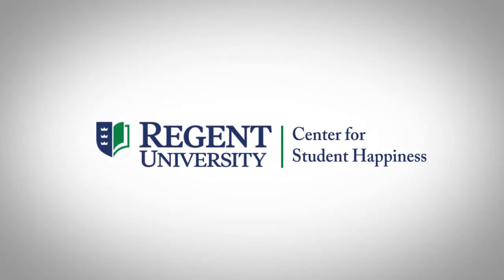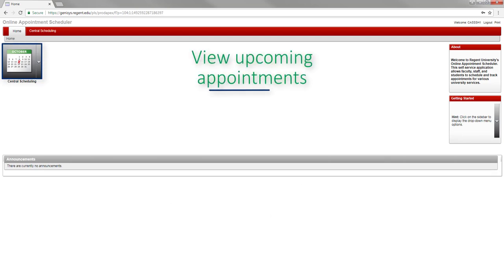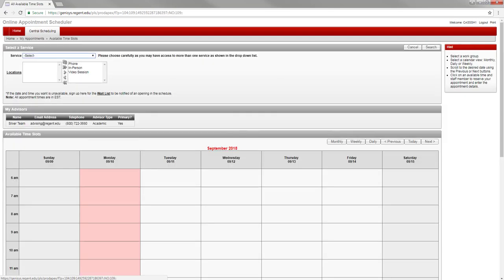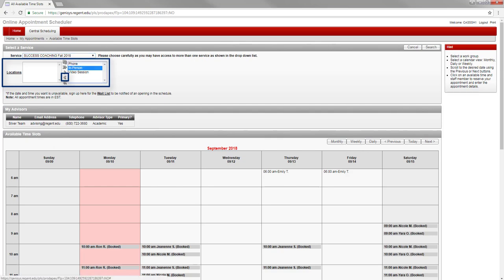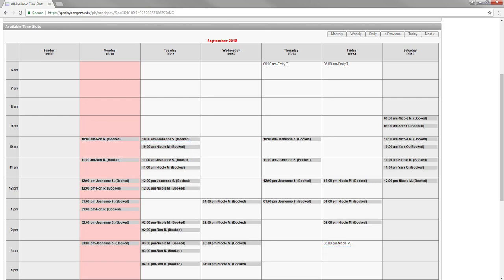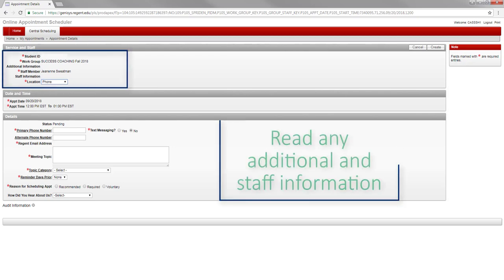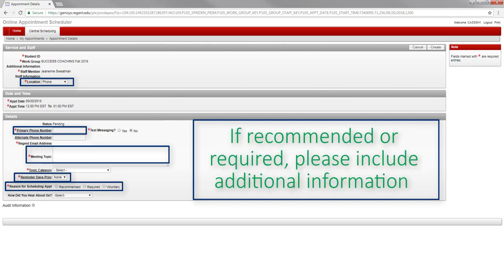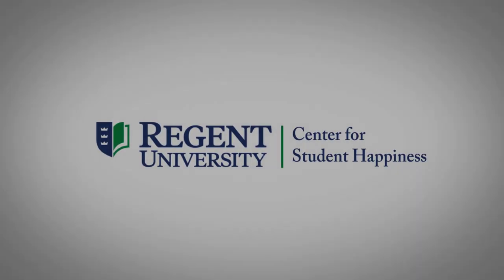Online Appointment Scheduler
Welcome to an overview of the Online Appointment Scheduler!